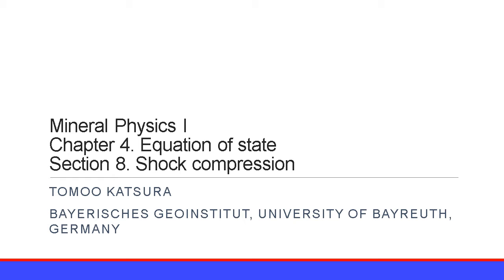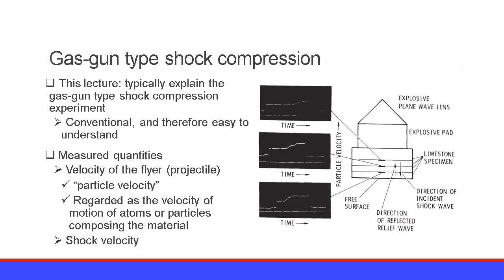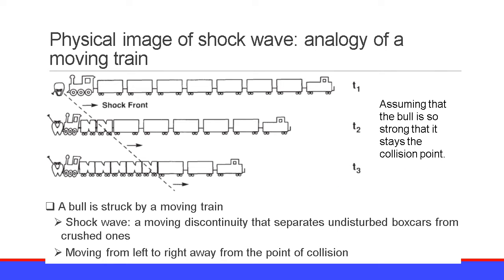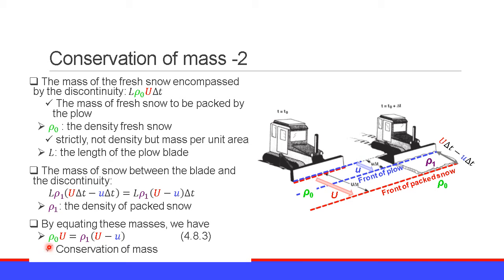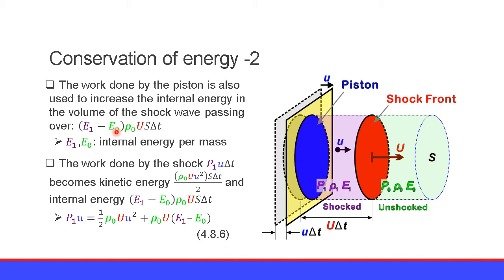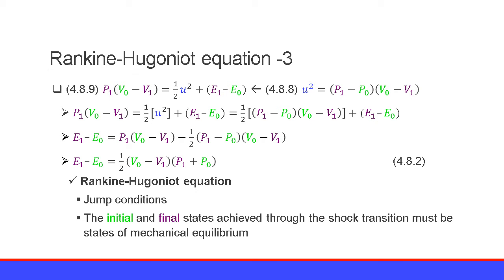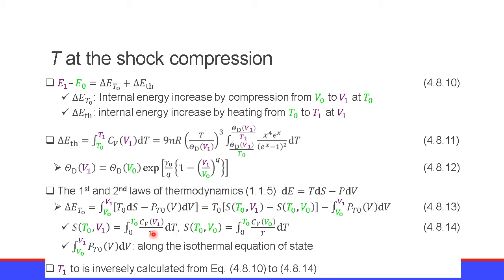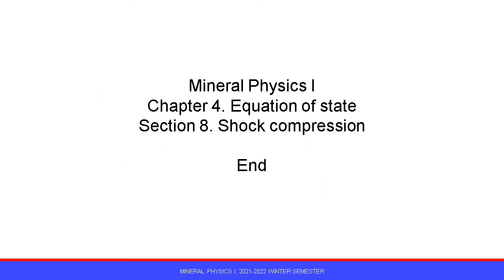Mineral physics I 2021-2022 4.8 Shock compression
Intensive lecture series "Mineral Physics I" 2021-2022
Chapter 4: Equation of state
Section 8:  Shock compression
By Tomoo Katsura at the Bayerisches Geoinstitut, University of Bayreuth, Germany